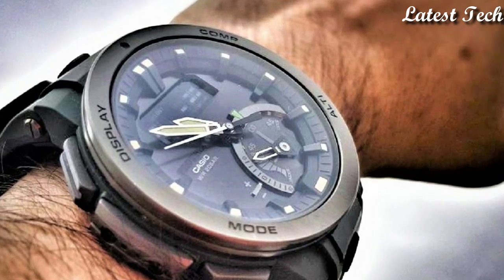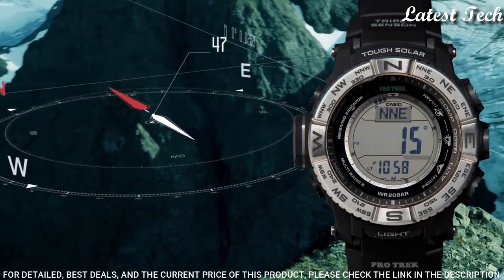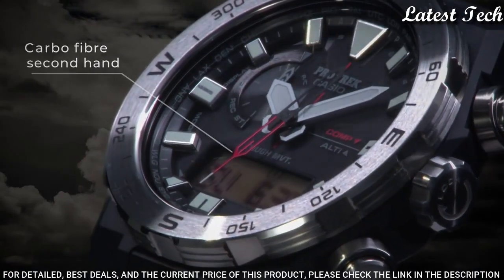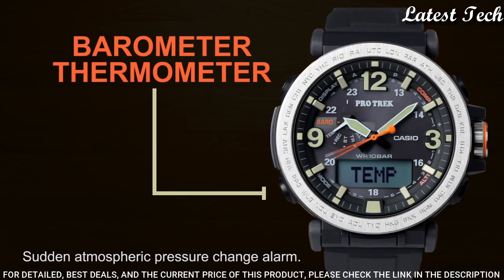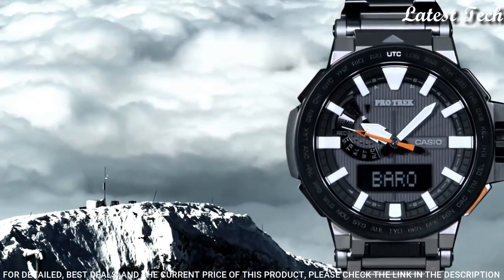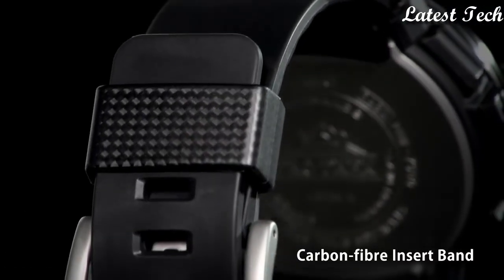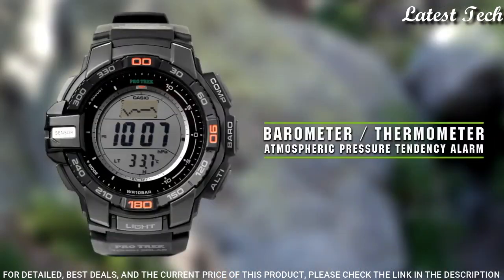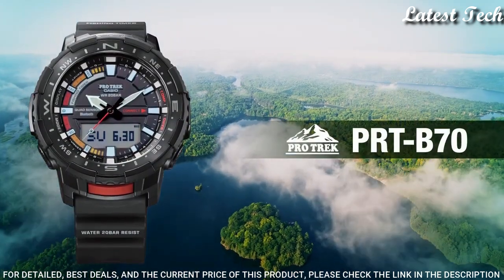Top 10 Best Casio ProTrek Watches To Buy in 2023